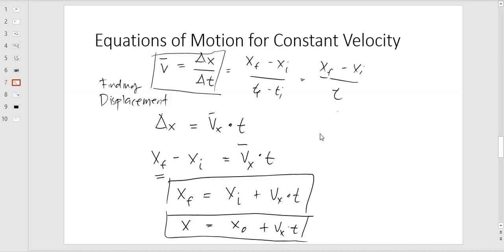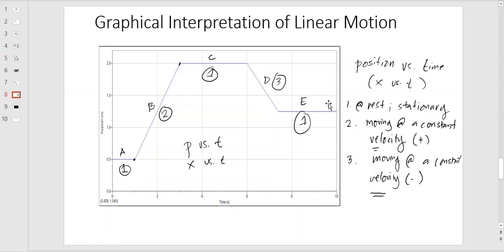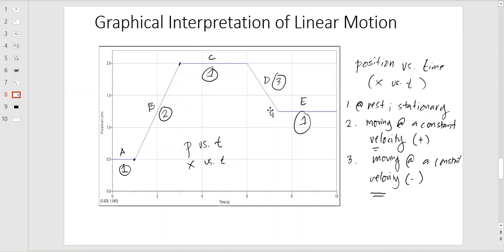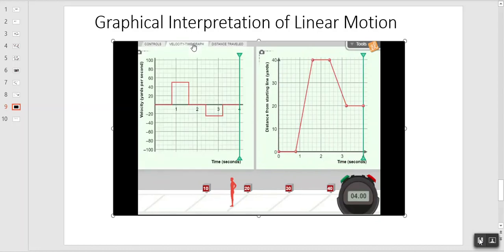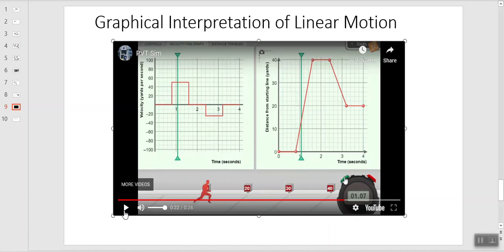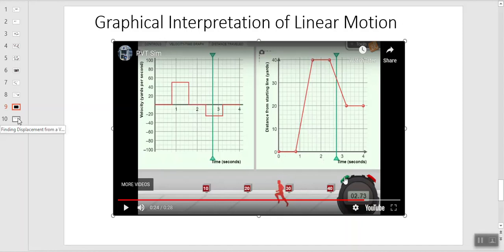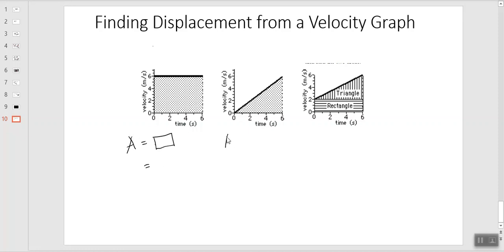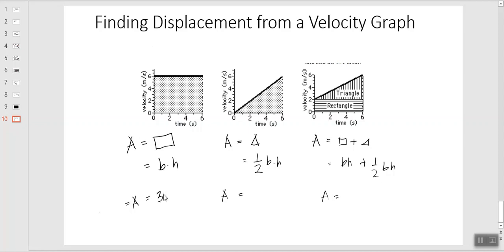Graphical Interpretation of VT graphs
Graphical Interpretation of Velocity Time GRaphs